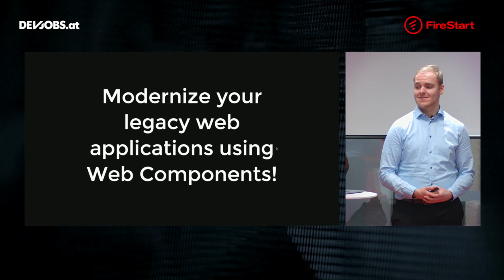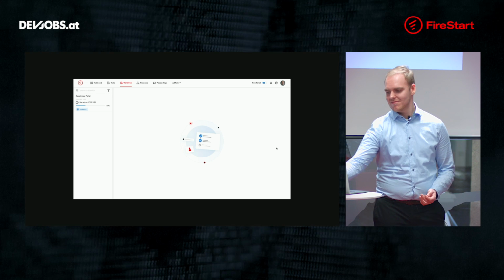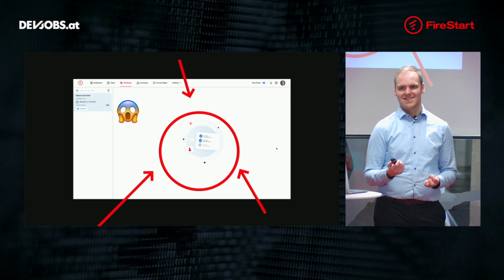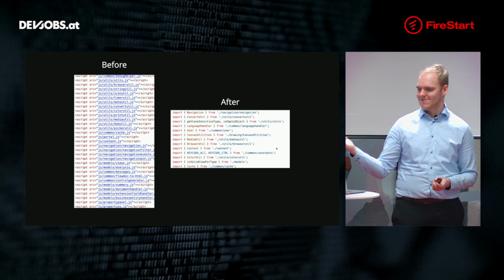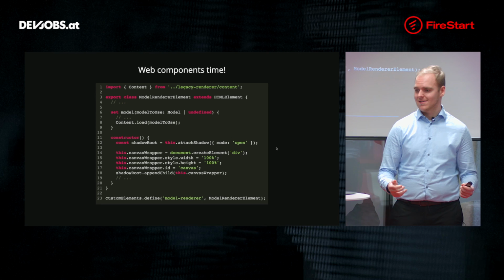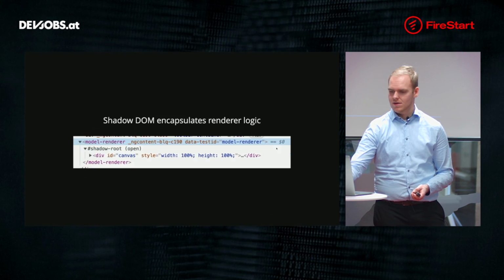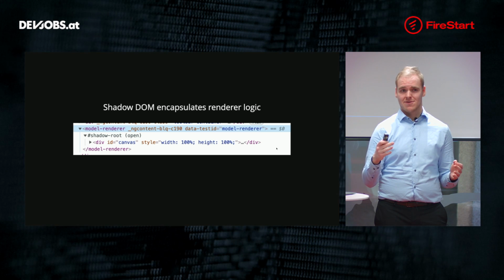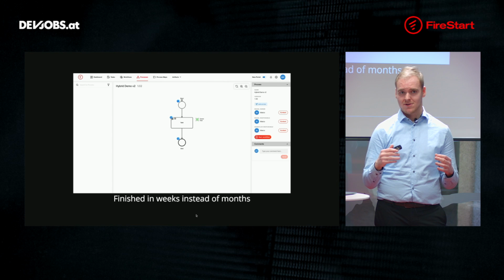Modernize your legacy web applications using Web Components – Andreas Hässler @TechTalk Days 2022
Andreas Hässler von FireStart berichtet in seinem devjobs.at TechTalk über den Weg, wie das Team ihre legacy Applikation mithilfe von Web Components umgebaut hat – und sie sich dabei gleich mehrere Monate an Arbeit erspart haben.